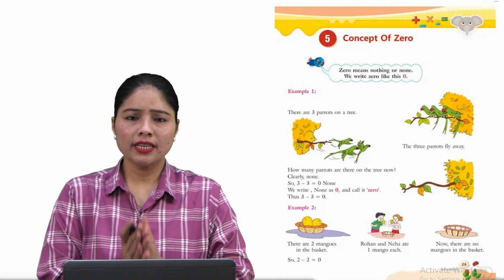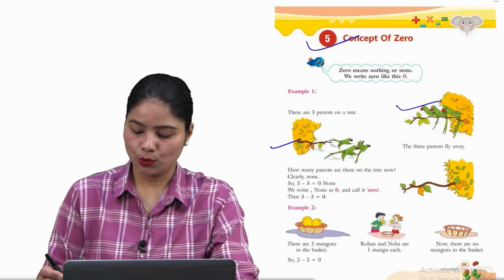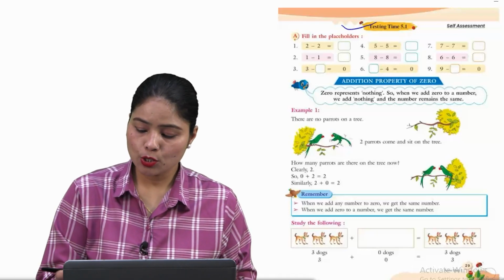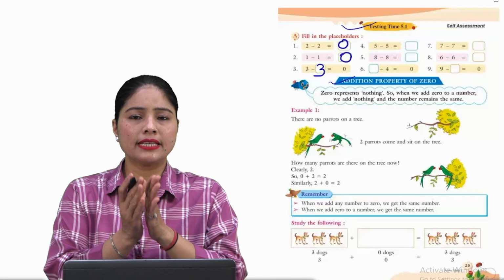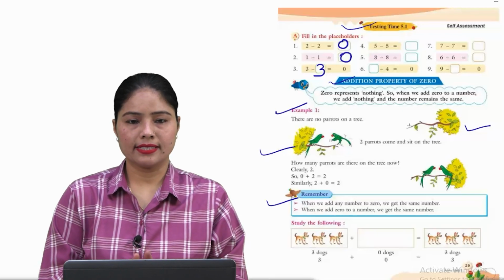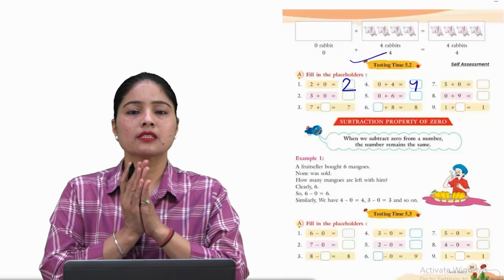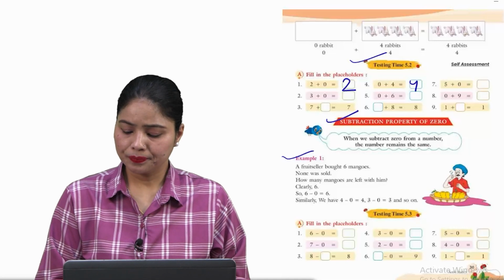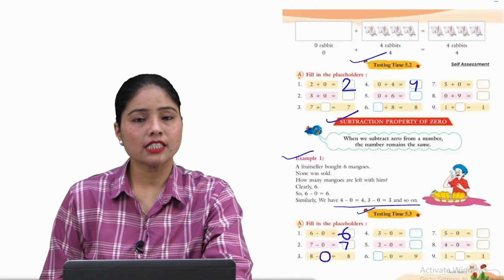Ch 5 | Happiness Books | Maths | Class 1 | Concept Of Zero | For children